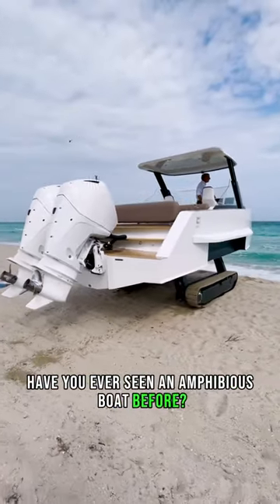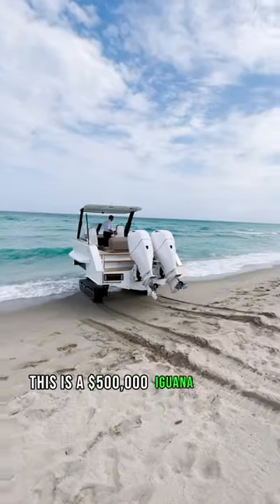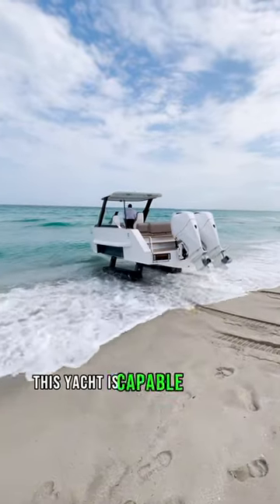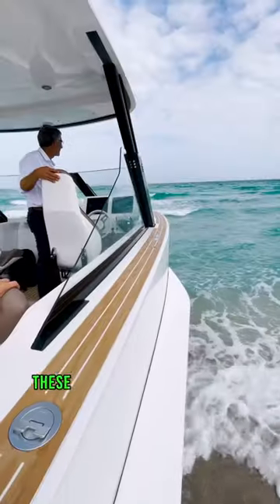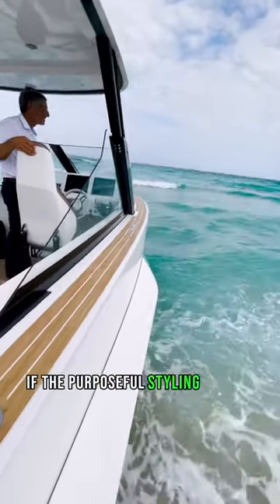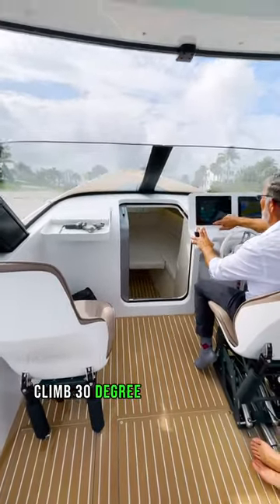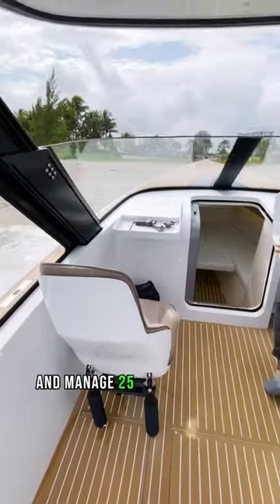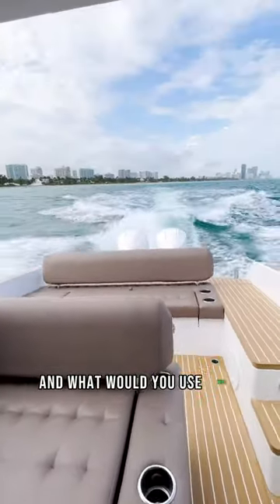Iguana Yachts has some unique toys! Their amphibious abilities make them a perfect yacht tender.